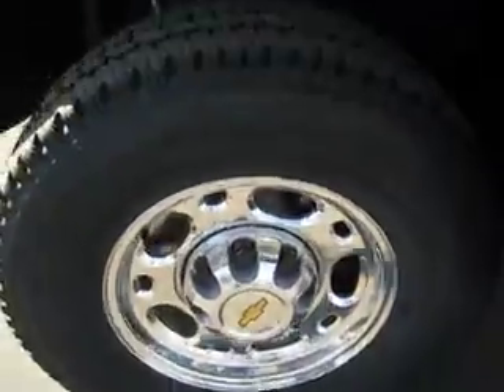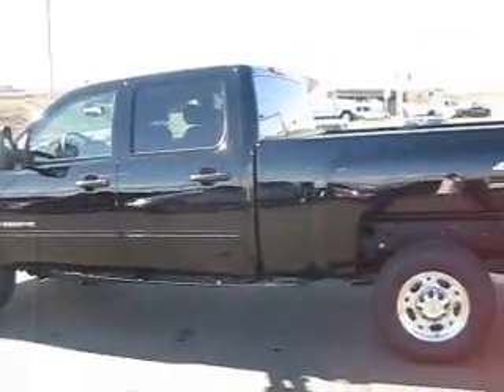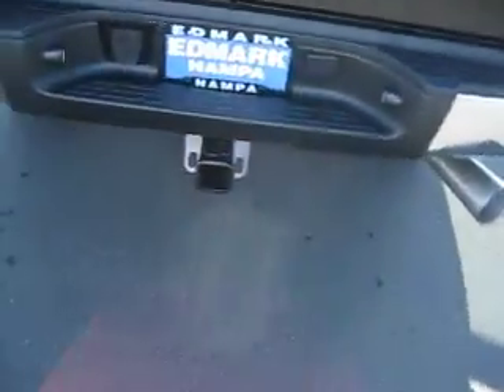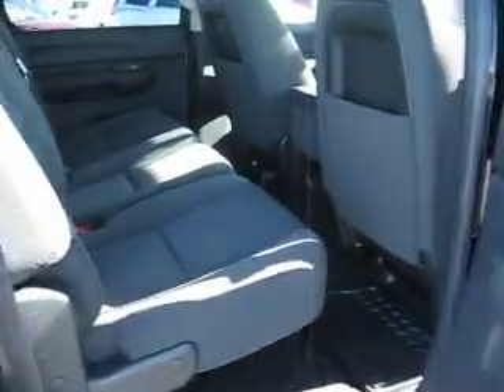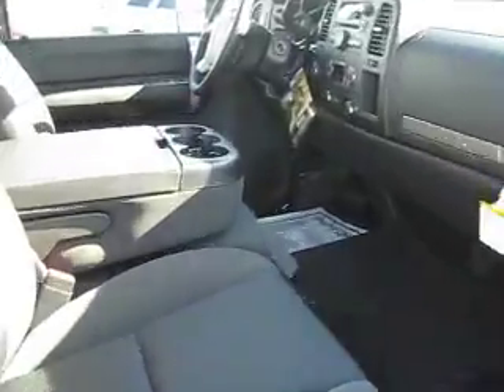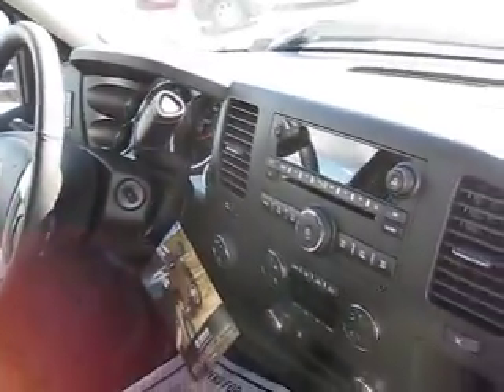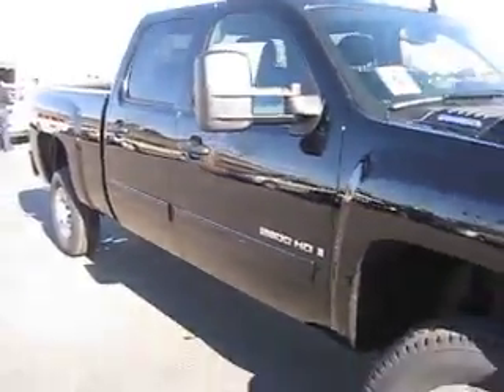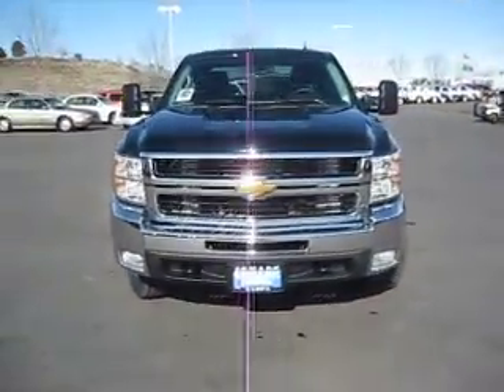2009 Chevrolet Silverado 2500 HD